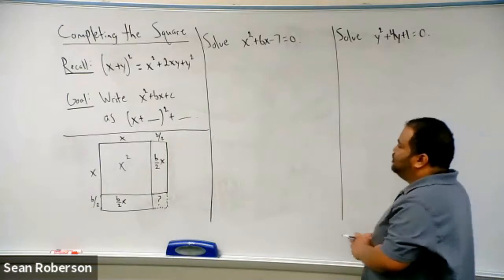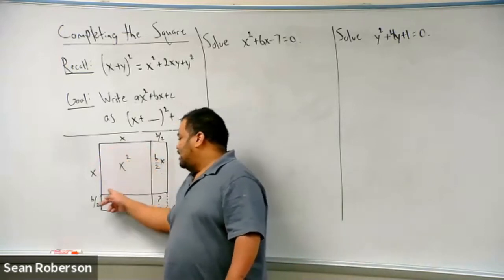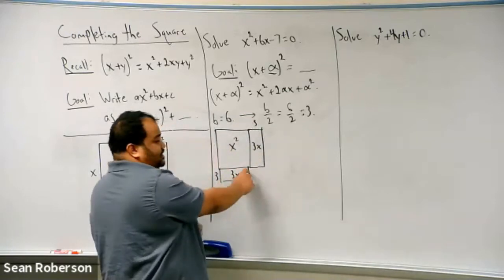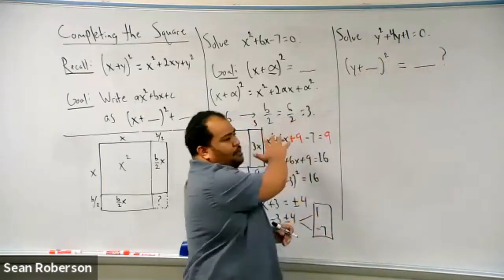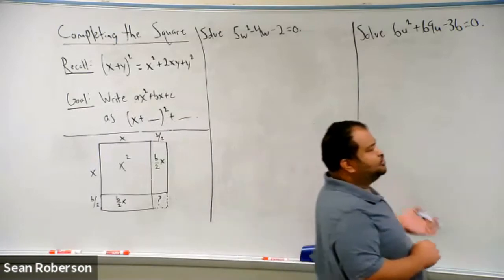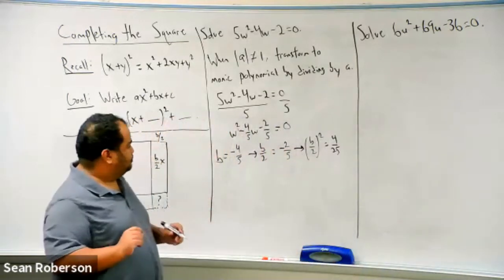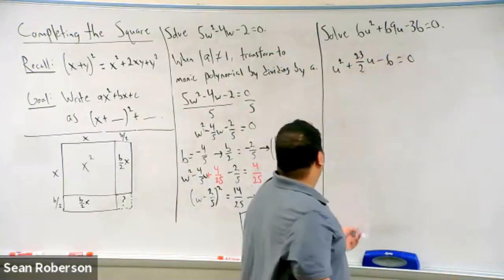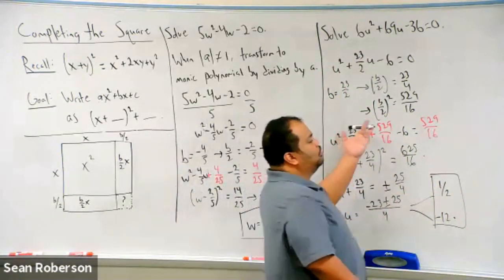Completing the Square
I demonstrate how to use the method of completing the square to solve quadratic equations.